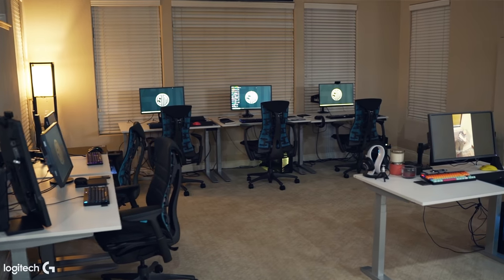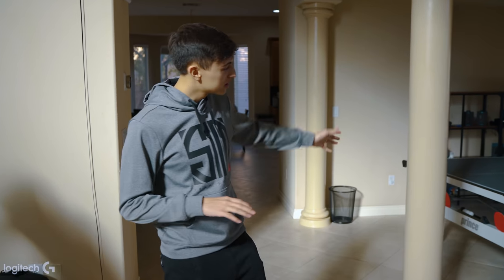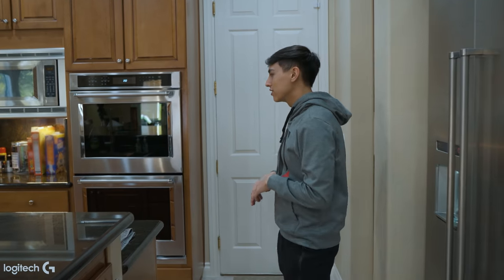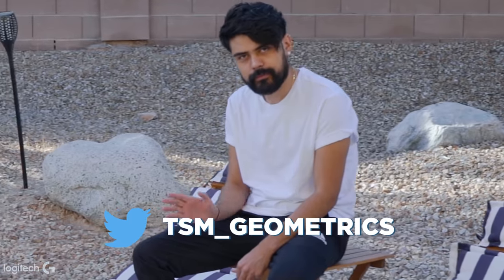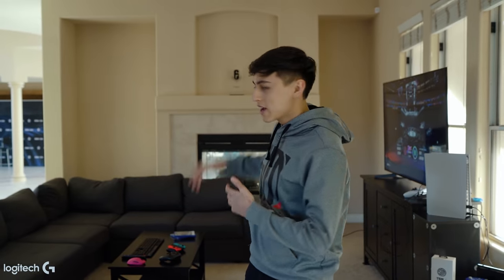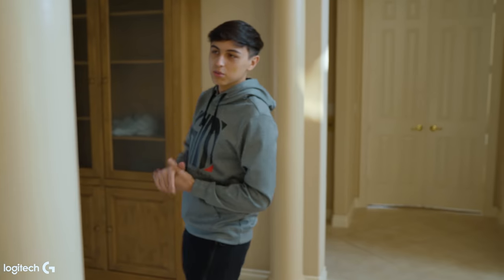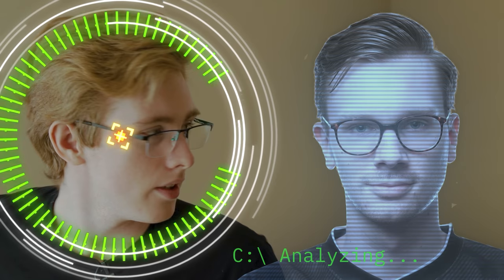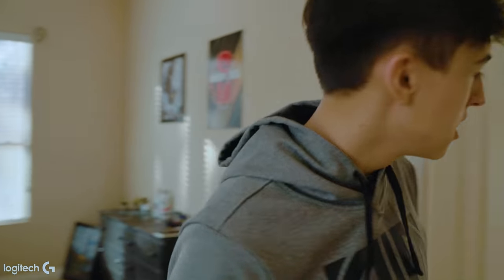The BEST $1,000,000 Gaming House Tour in Vegas | TSM Rainbow Six Siege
TSMR6 | TSM @Beaulo gives us an exclusive LOOK inside the $1,000,000 R6 esports gaming house in Las Vegas, with an ELEVATOR, JACUZZI, GEO'S SECRET ROOM, and all the top shelf Logitech Gear you could dream of! This is the TSM Rainbow Six Siege HOUSE TOUR you've been waiting for. Discover how the R6S squad trains, plays, sleeps, and streams! (Not to mention the jaw-dropping final room at the end.) Get your sneak peek at how the TSM squad lives, featuring your favorite Rainbow 6 pro players: @Beaulo, @tsmachieved, @ChalaR6, @Merc23, Geometrics, Coach @Pojoman and Team Analyst Daeda.

Timestamps
0:00 - Intro
1:02 - Living Room / Scrim Room
1:42 - Ping Pong
1:58 - Living Room 2 / Entertainment gaming console
2:14 - Kitchen
2:56 - Pool & Jacuzzi
4:50 - TSM Chala's Room
5:54 - Elevator
6:49 - TSM Achieved's Room
8:43 - TSM Beaulo's Room
10:28 - TSM Geometrics' Room

WHO IS TSM?

"TSM is North America's gold standard" ~ ESPN
"Ranked #1 Most Valuable Esports Company In The World" ~ FORBES

We are the #1 premier esports org in the USA. With a passion for gaming, entertaining, and winning. From Rainbow Six Siege to Valorant to League of Legends and beyond, we have championship caliber pro teams and wildly popular streaming influencers. To all our dedicated fans, and all our future fans: Thank you for joining us on this journey. We promise we'll always do our best, to be the best. And together, let's build the future of gaming. TSM.

TSM R6 HAS ITS OWN CHANNEL!!!

LOOKING FOR A LAUGH?

• R6 vs Valorant 4v5 in Rainbow6! What happens when 5 TOP Radiant Valorant Pro Gamers face off against TSM R6, in Siege? You get utter FPS MADNESS!

• THINK YOU'RE SMARTER THAN A 5TH GRADER? Our TSM R6 boys sure think they are as they head back to class for this grade school challenge!

• R6 vs Val 4v5 in Valorant! Watch your favorite R6 boys take on the best Valorant team in the world, but this time in Valorant! Ft: @WVRDELL​, @SubrozaCS​, Hazed, Cutler, & @DroneVAL.

• It's the ultimate FPS showdown as R6 takes on the TSM Apex Team in another VERSUS EPISODE aka TSM CIVIL WAR. Ft: @ImperialHal123, @repsgaming, @EDWSnip3down

• What happens when an R6 pro teaches a noob how to play Rainbow Six Siege? Absolute chaos, of course. After some BM, Achieved sat down with Chuy, one of the members of the TSM content team, and taught him EXACTLY what it takes to become a pro.

WANT TO BE INSPIRED?

• Like Beaulo?  Get to know him more in this intimate behind-the-scenes documentary about his homegrown life in Las Vegas, and how his father never took esports seriously:

WHAT IS R6?

Tom Clancy's Rainbow Six Siege is a 5v5 tactical fps developed by Ubisoft, with seasonal majors in NA, EU, APAC, and LATAM